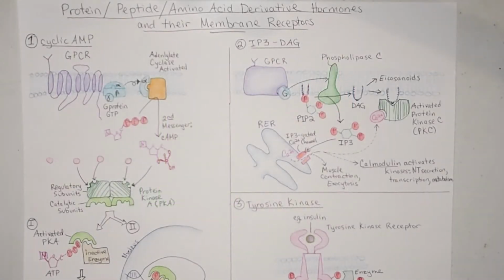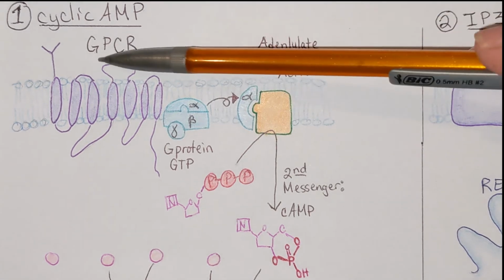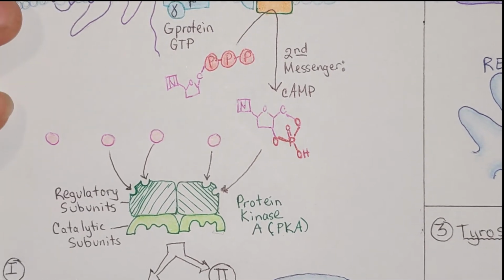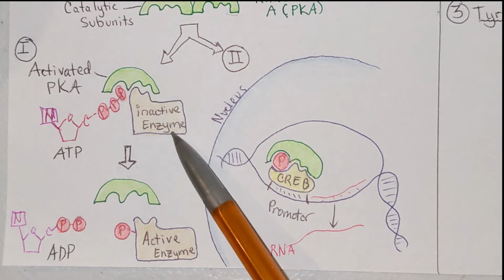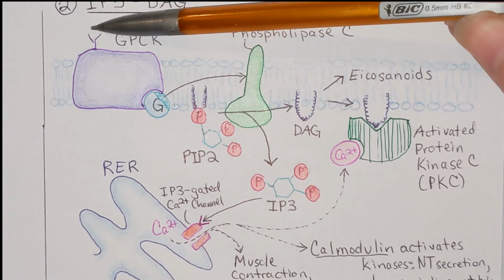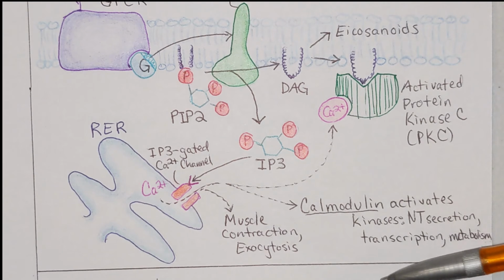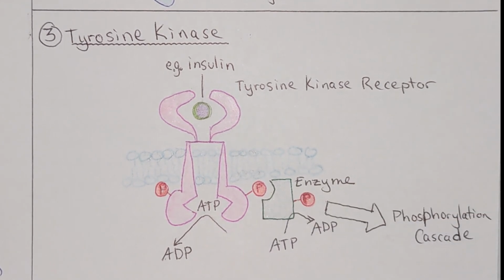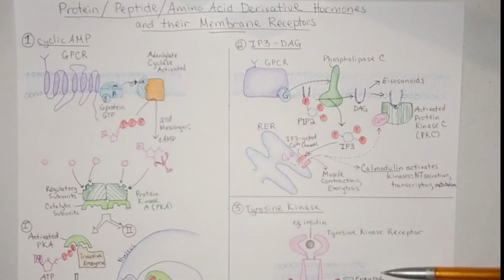Endocrinology: Protein, Peptide, Amino Acid Derivative Hormones, Their Receptors and Actions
cAMP second messenger system
IP3 and DAG
Tyrosine Kinase receptors